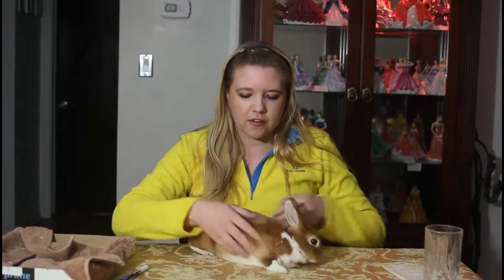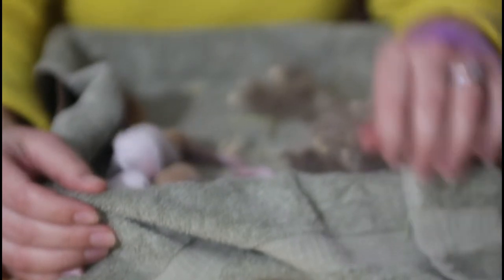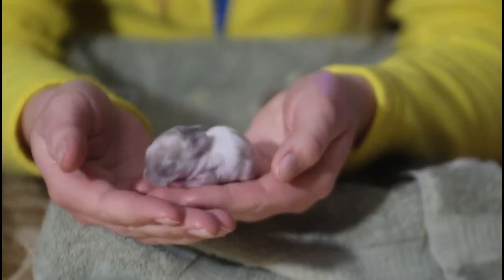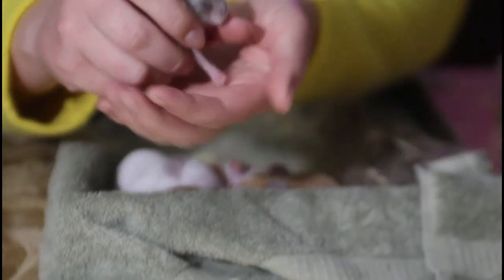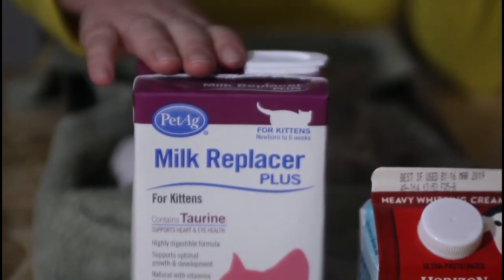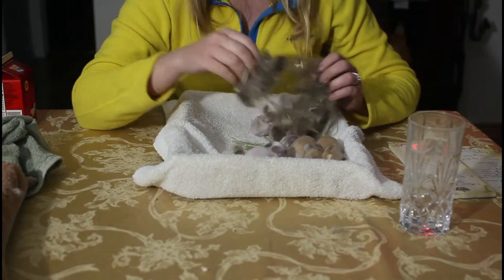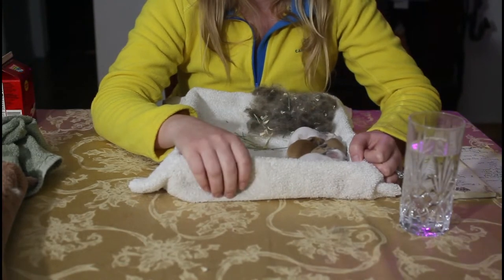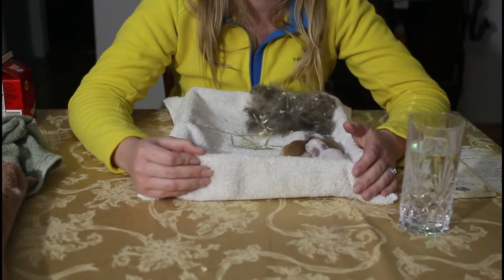How to raise and care for newborn baby rabbits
Short video on how to care for baby bunnies and the signs to look for to make sure they are in good health. We cover the basics of baby rabbits care in this video.

funny baby videos
rabbit videos
baby rabbits
baby rabbit
rabbit
cute baby
 rabbit
funny videos
baby
cute bunny
cute baby rabbits
bunny
baby bunnies
rabbit video
funny bunny videos
baby bunny
funny bunny
funny bunnies
cute rabbit videos
cute baby bunnies
bunny videos
cute baby
baby bunny videos
cute bunnies
funny baby
cute rabbit
baby funny videos
cute rabbits
rabbits
bunnies
baby
babies
videos
pet
pets
animal
animals
funny
cute
miniature rabbits
miniature rabbit
mini rabbits